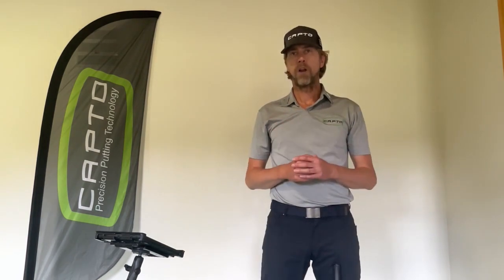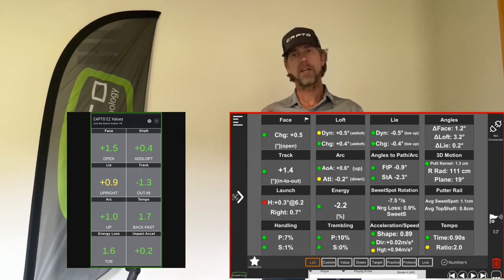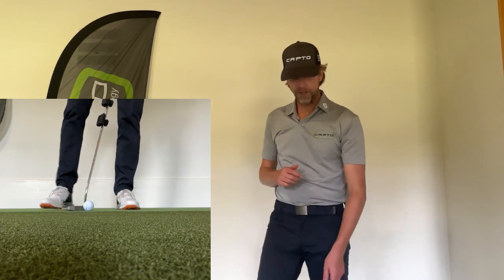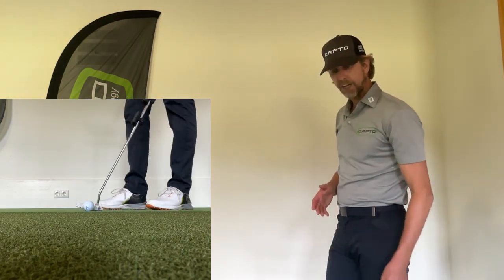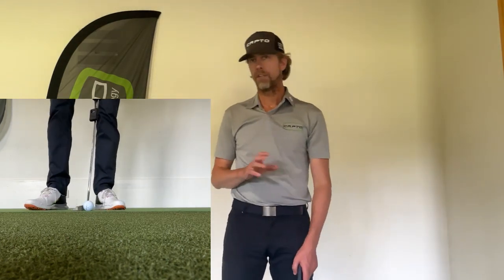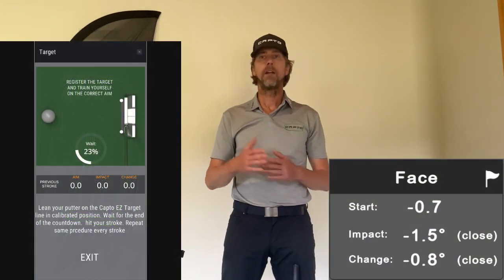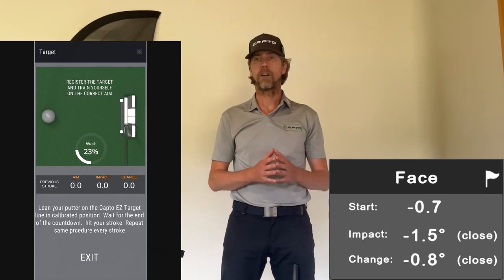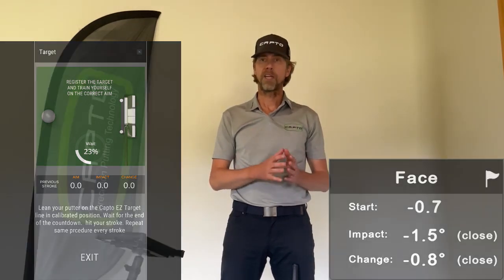Capto Gen 3 and Capto EZ Comparison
Capto Gen 3 is the putting system for coaches,  fitters and demanding players for indeep analysis of putting stroke
Both have a monitor so you can use without the app for quick check
In EZ you have 2 data only, in Gen 3 you have 3 data per time
Each one has its own app
Using the Capto app you have 11 metrics in EZ and 52 metrics in Gen 3
Capto gen 3 offers longer life batteries (up to 4 hours) while EZ only 1 hour
EZ offers only impact values while Gen 3 all the stroke life from take away to follow through
Both offers target mode for aiming training
Many more data and options for Gen 3 ...
Improve your putting !
Enjoy Capto !